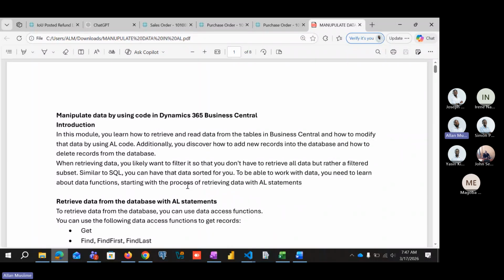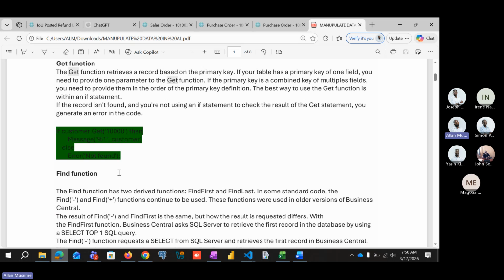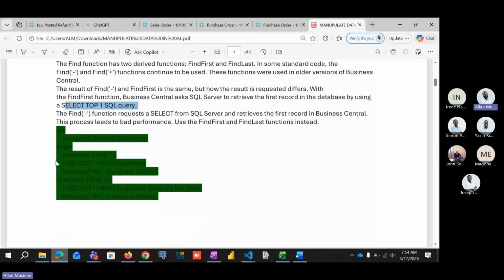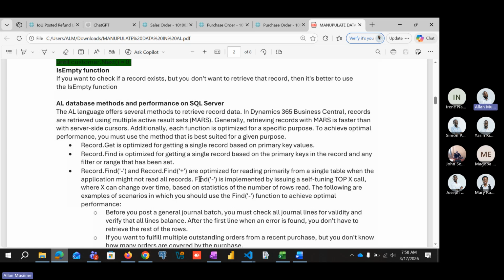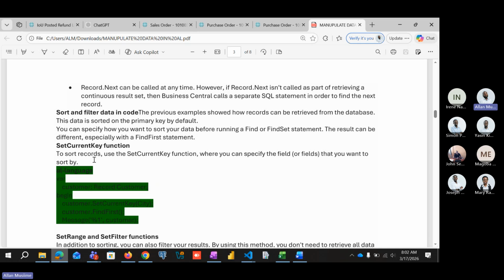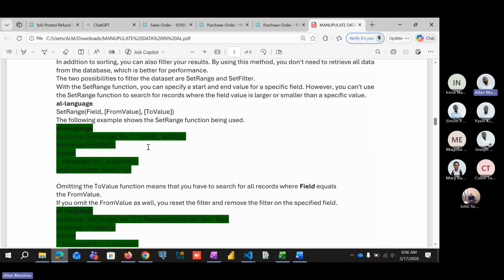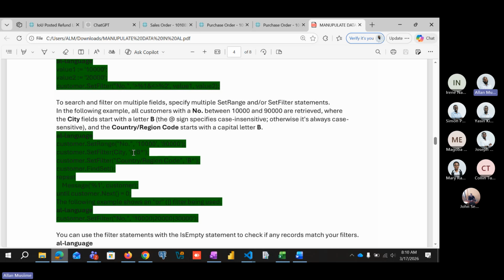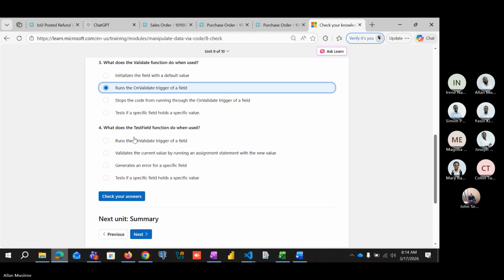16 MB 820 Manipulating Data using Code in BC